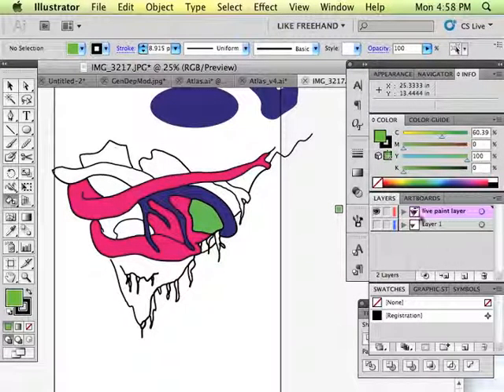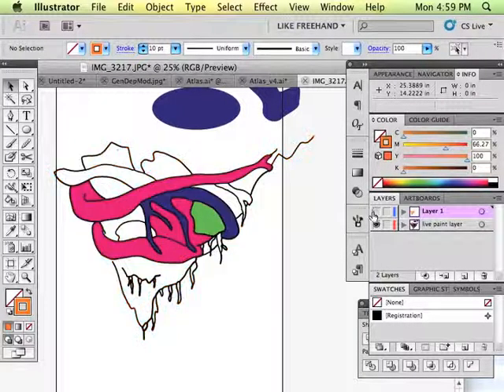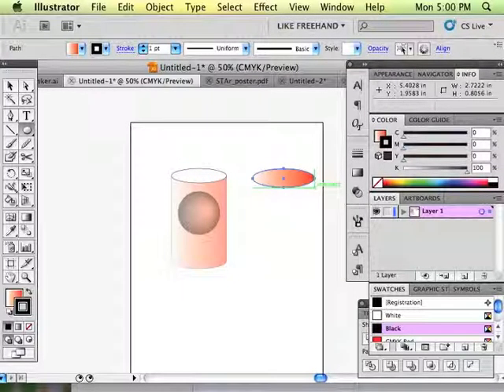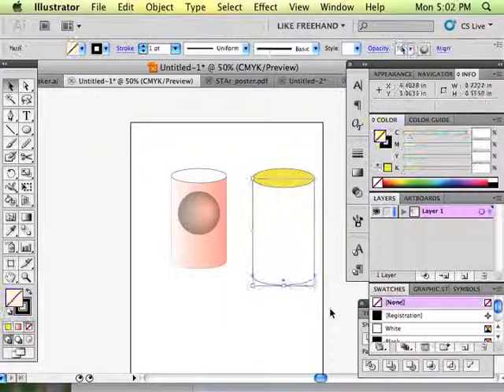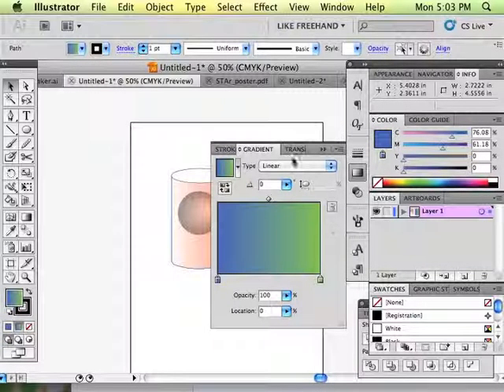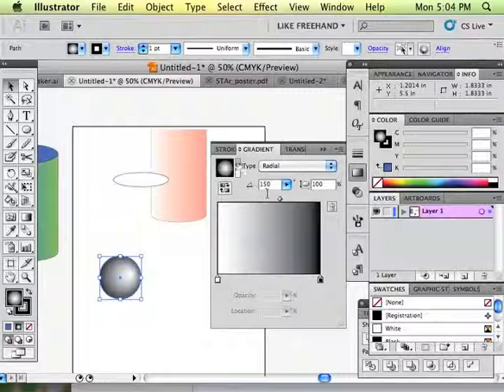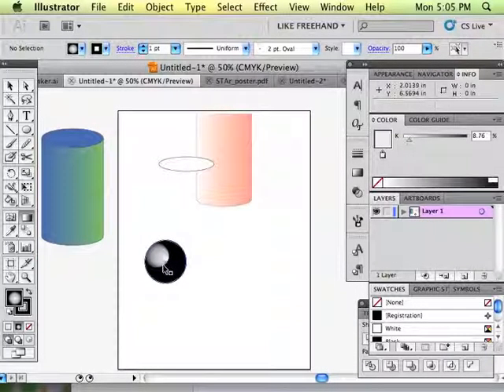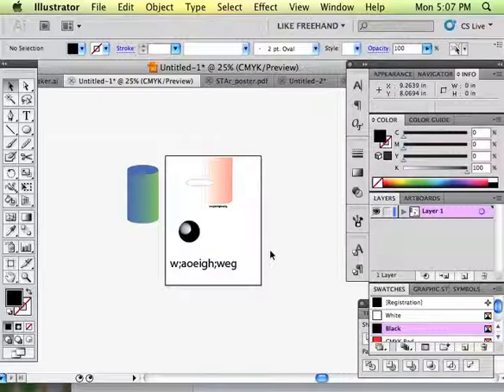IlloTut Part4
Part 4 of 4 - informal tutorial in basic use of Adobe Illustrator.